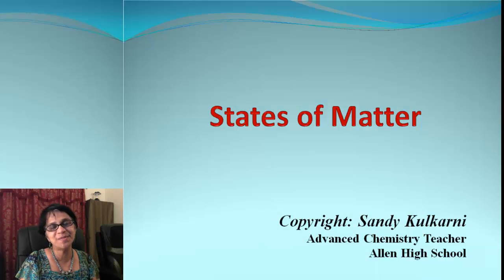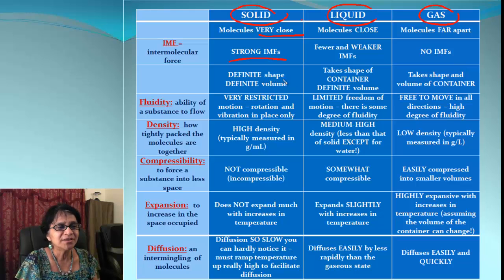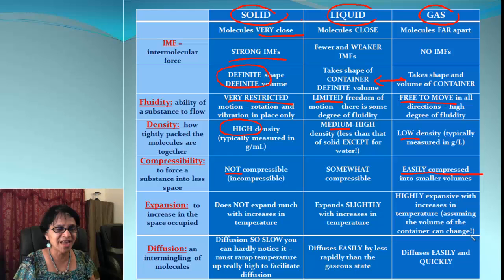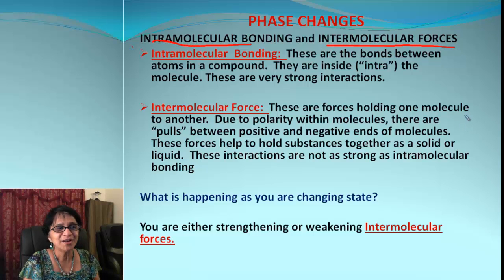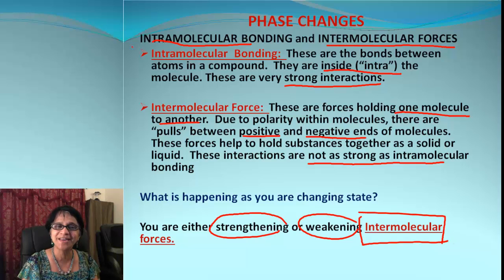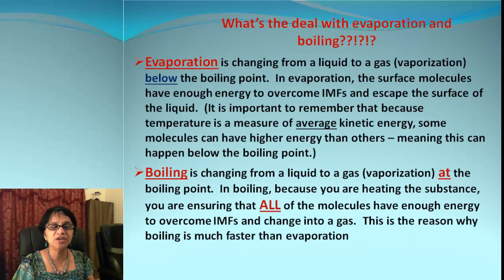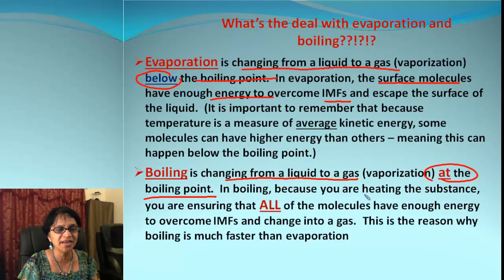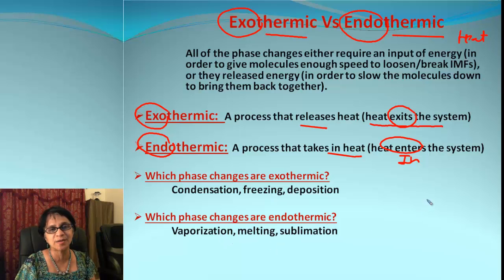Basics in Chemistry: States of Matter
This is to introduce Basics in Chemistry of different states of matter and their properties.